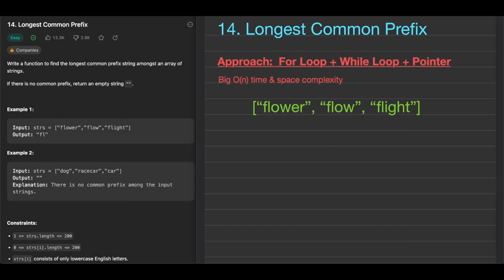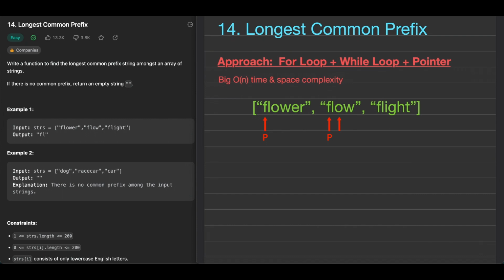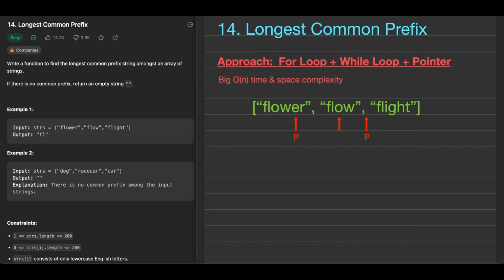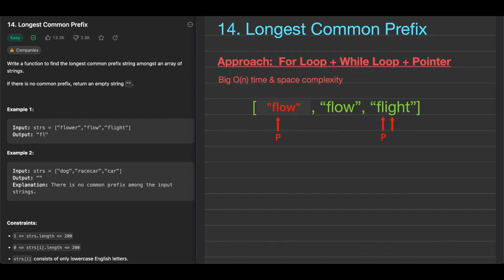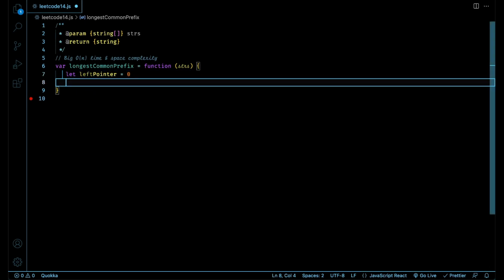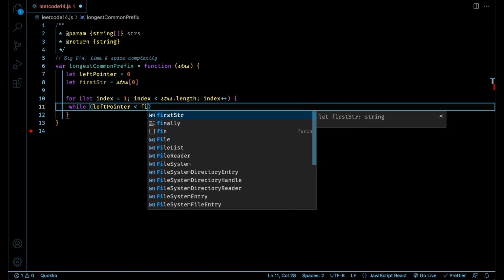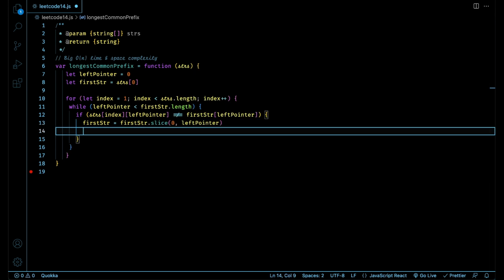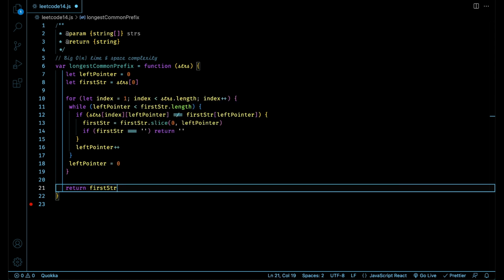Google Coding Question Solution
Learn to solve Leetcode 14 Longest Common Prefix in JavaScript. This is a popular technical interview challenge.